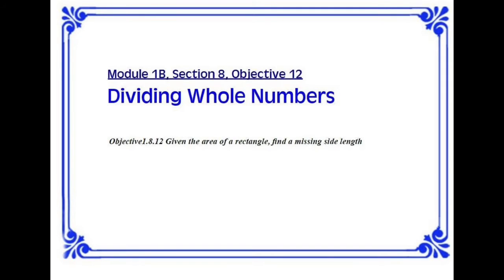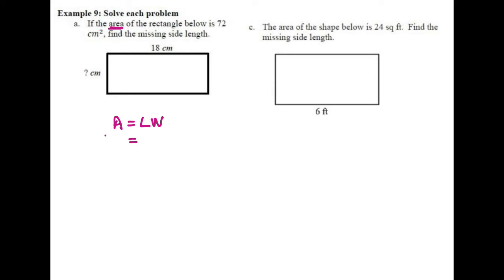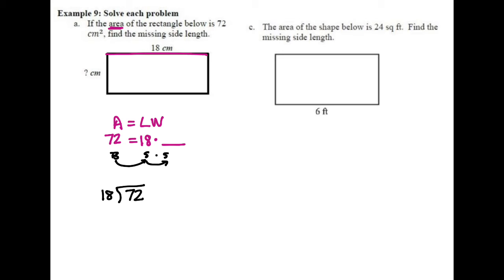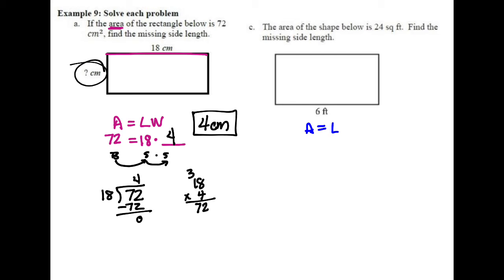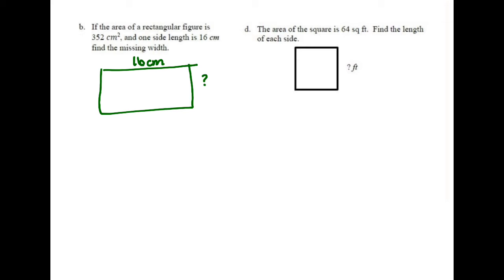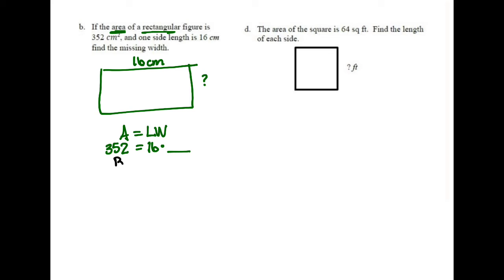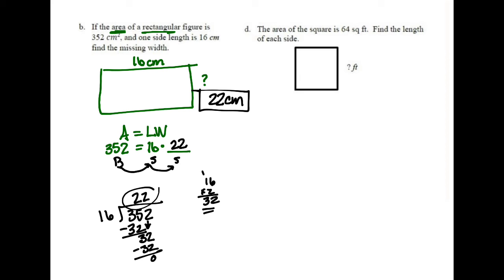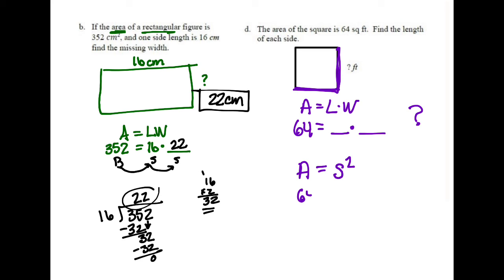920 Mod1 Sect8 Obj12